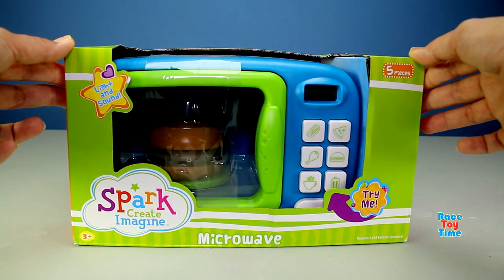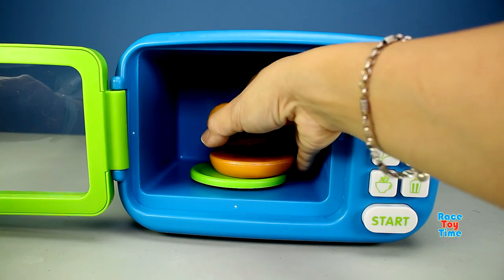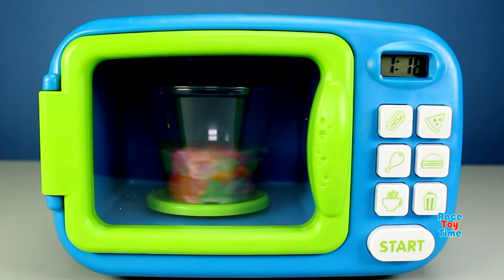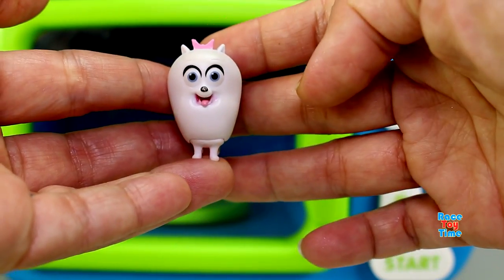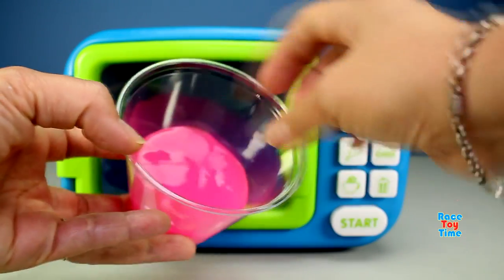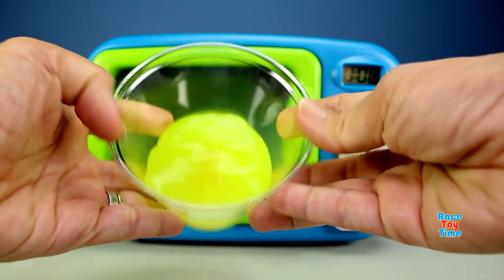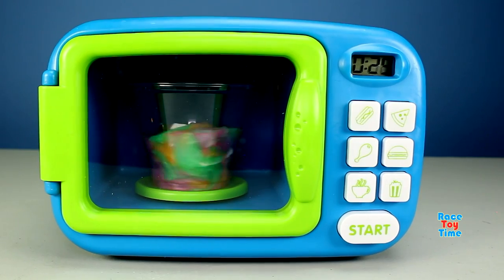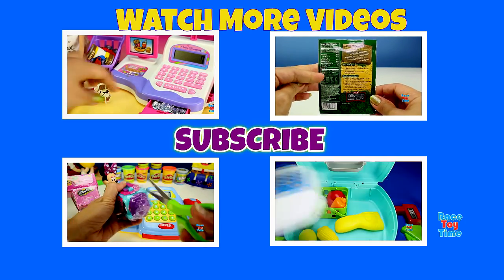Toy Microwave Magic Slime Animals Surprise Toys For Kids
Hi kids, racetoytime here. Today, we are going to show this toy magical microwave oven. In this video, you can find fun animals toys for kids, such as fish, dinosaurs and dogs.

Clay Slime Colours Surprises The Secret Life Of Pets Toys For Kids -

Toy Wild Animals 3D Puzzles Collection Zebra Hippo Giraffe Cheetah │ Zoo Animals Fun Facts For Kids